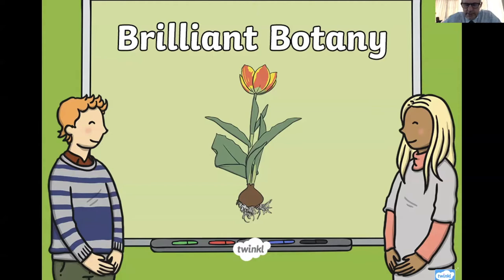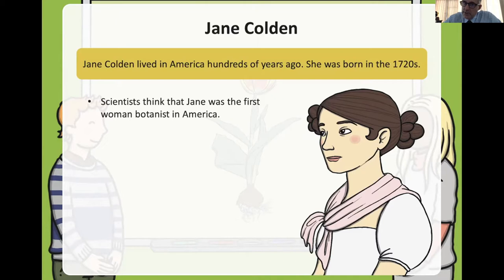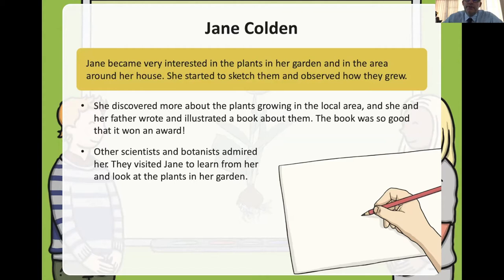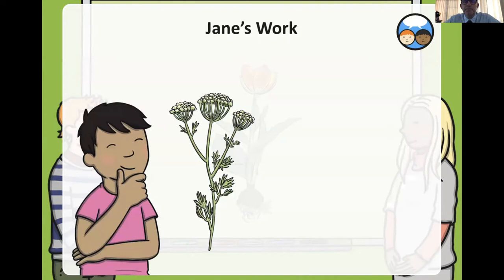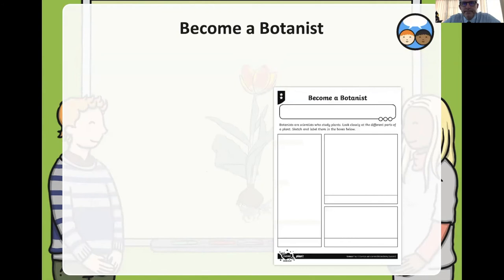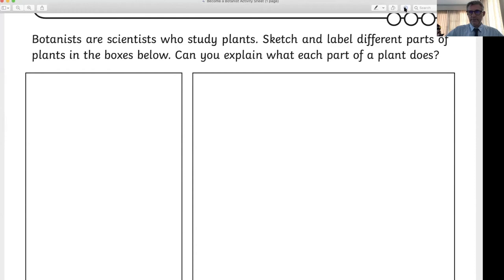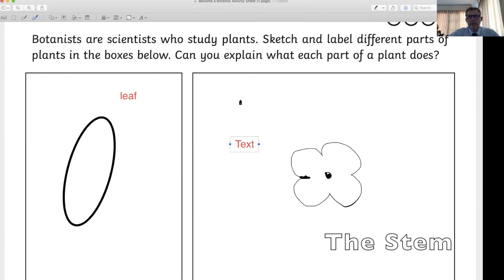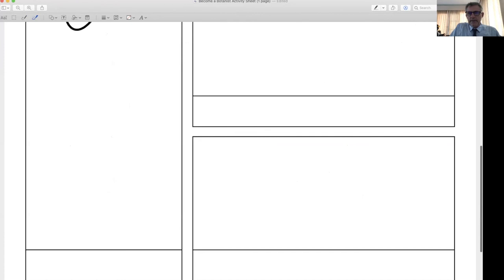Jane Colden - a famous female Botanist (Tues 28 April)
Have a look about this famous lady.

We hope you can complete the work